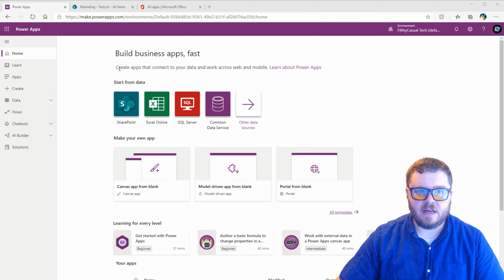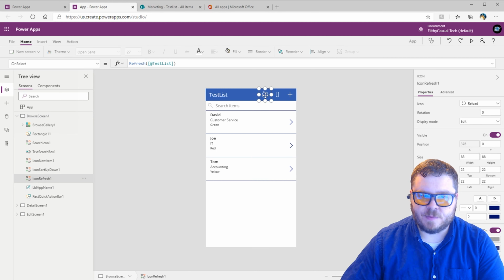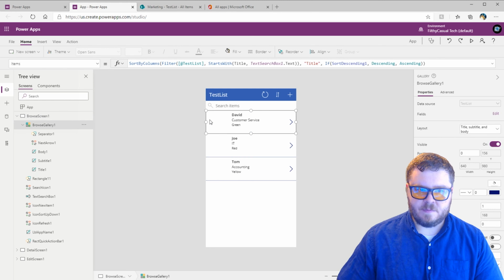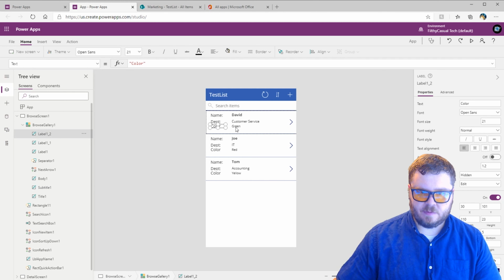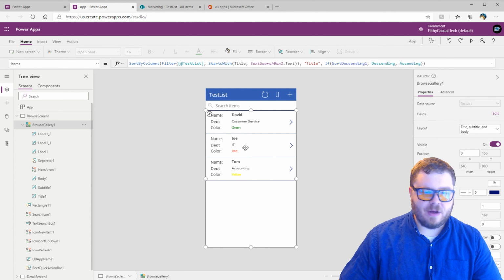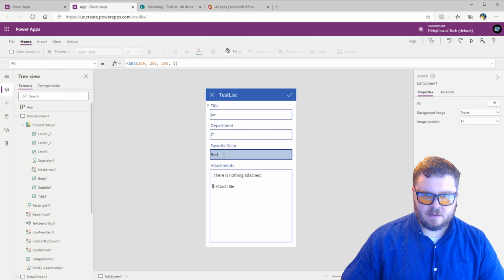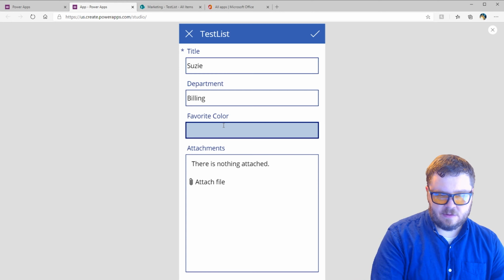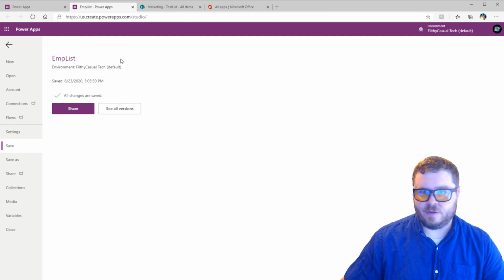Building your first Microsoft Power Apps app using a SharePoint List - A Beginners guide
In this video I'll cover how to build a Power Apps app using a SharePoint List.